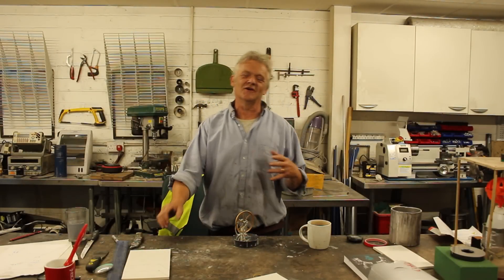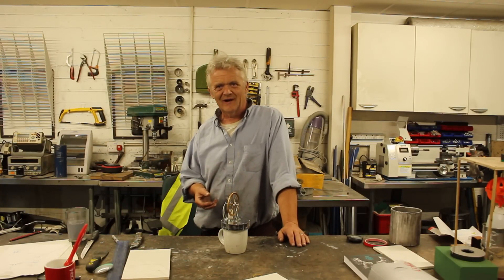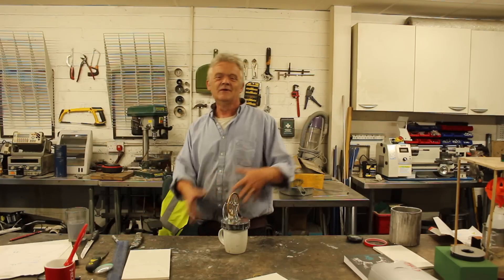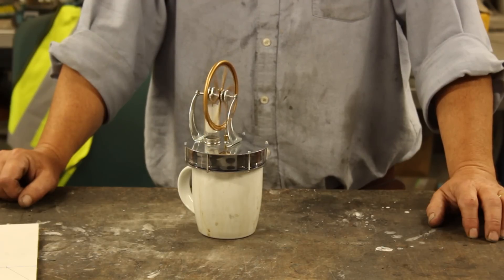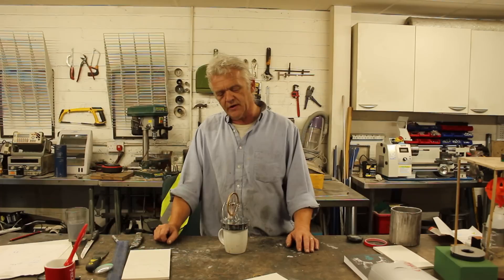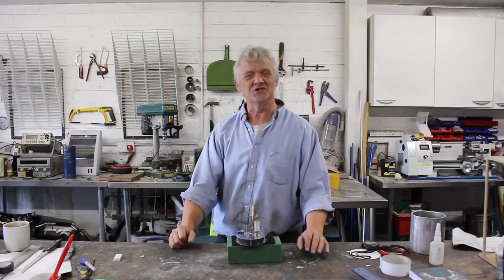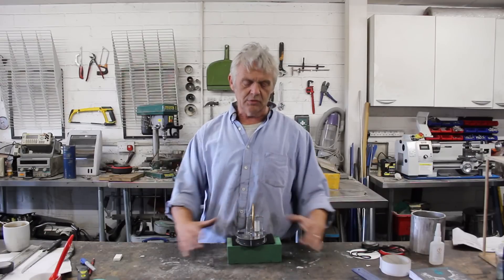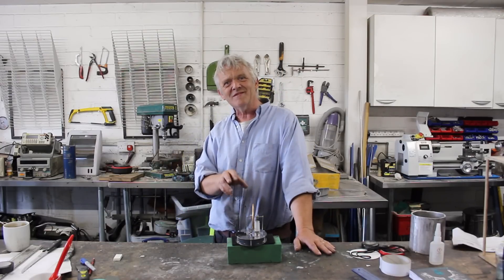1616 Alternative Solar Power - A Stirling Engine And A Cooler